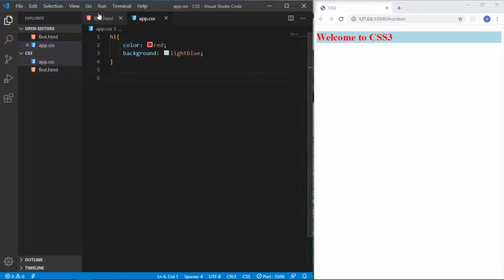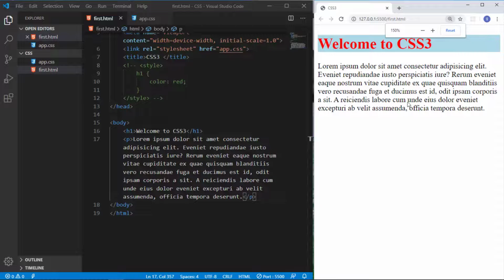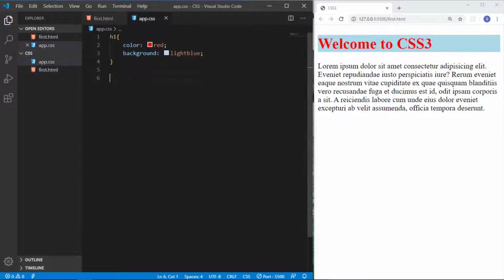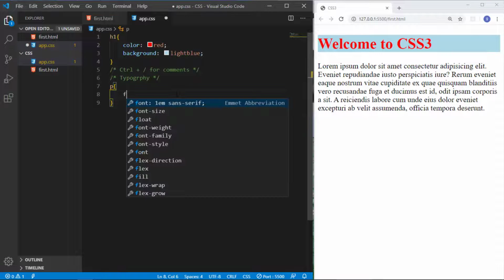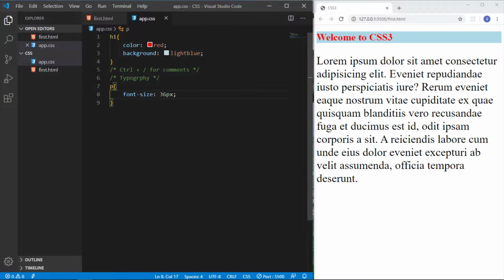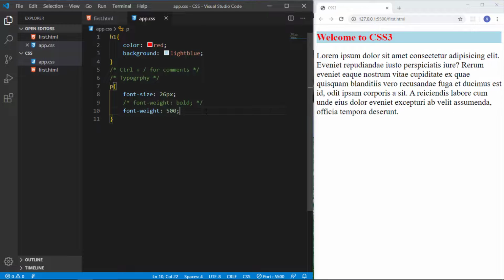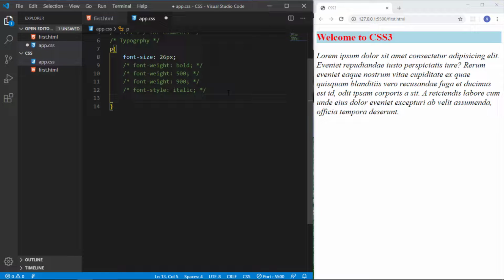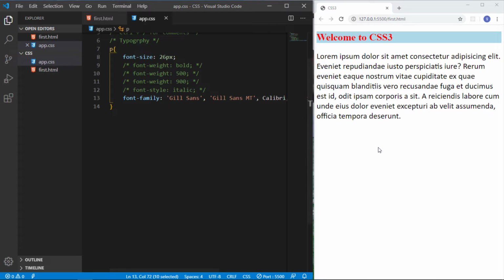Lesson 3 Typography in CSS3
Typography important topic in web development. Lets learn some different CSS font properties.